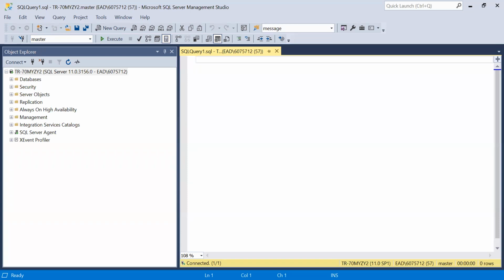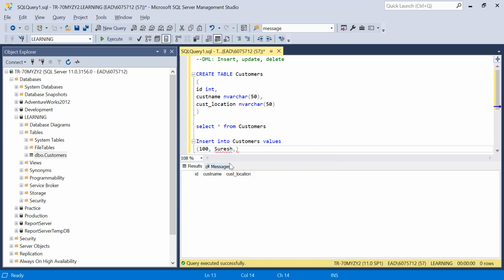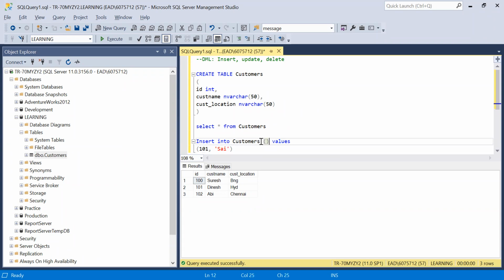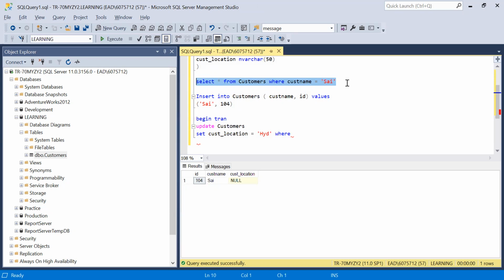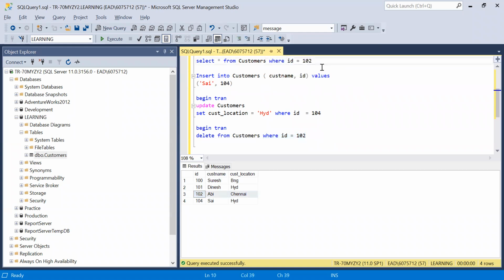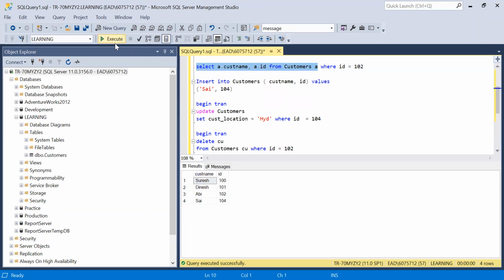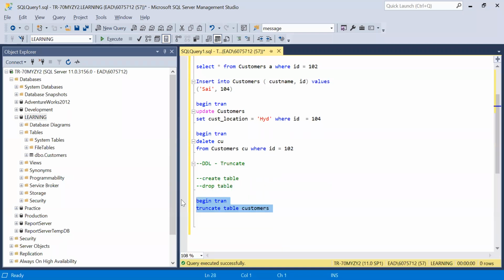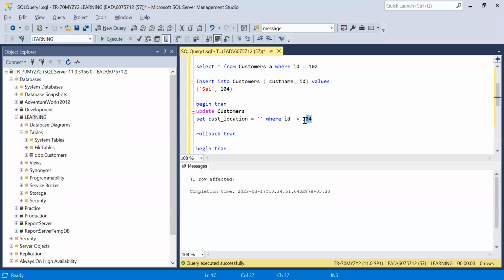Class-3 || SQL Server Training in Bangalore || NDR EdTech || +91-8722355666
SQL Training in Bangalore || NDR EdTech || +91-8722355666 ||

SSMS (SQL Server Management Studio)
SQLServerIntegrationServices (SSIS)
SQLServerAnalysisServices (SSAS)
SQLServerReportingServices (SSRS)